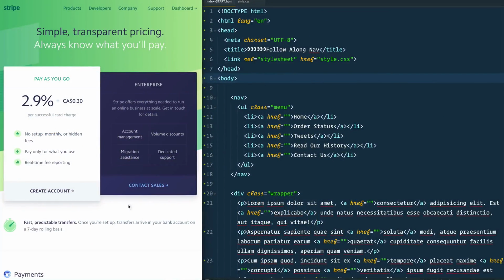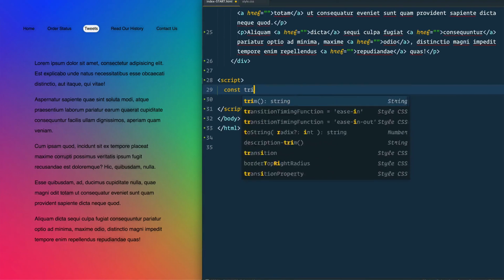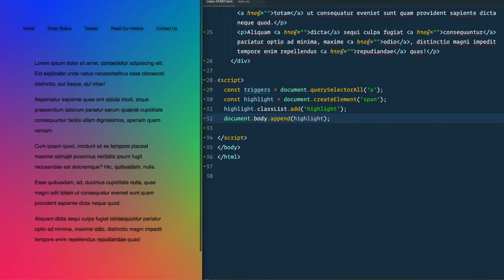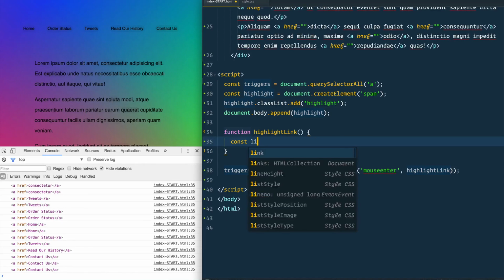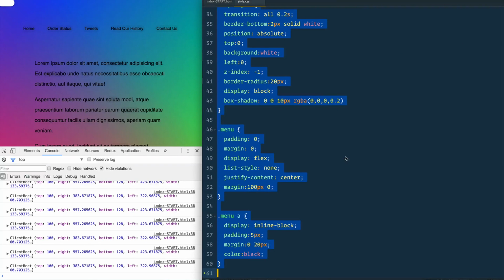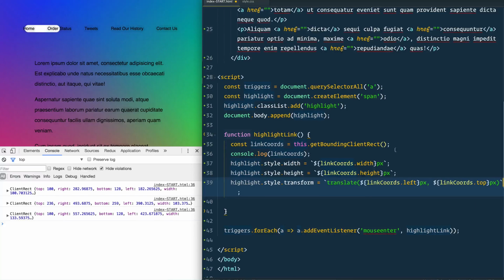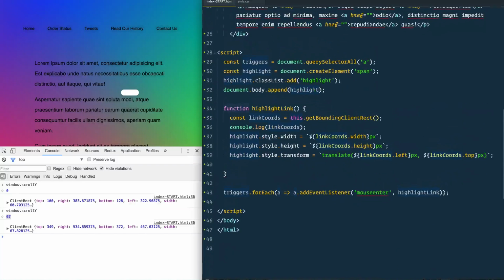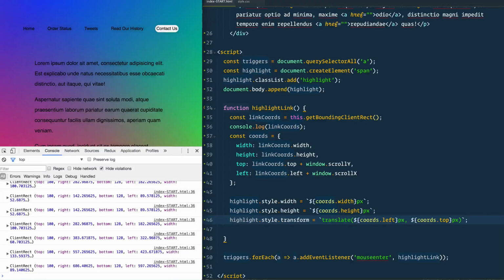22 Follow Along Links